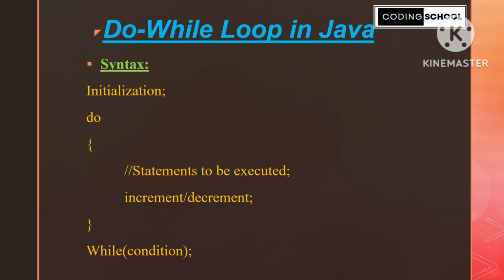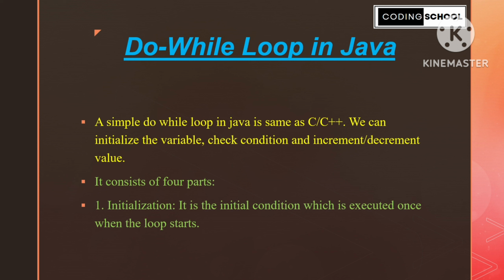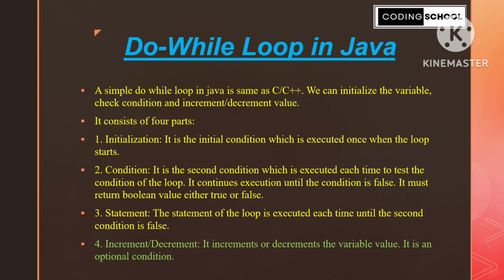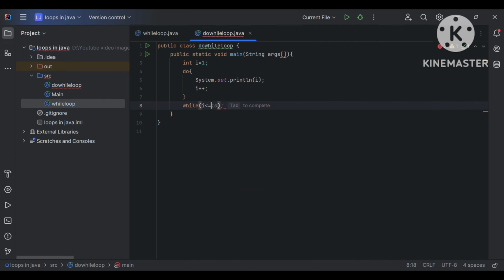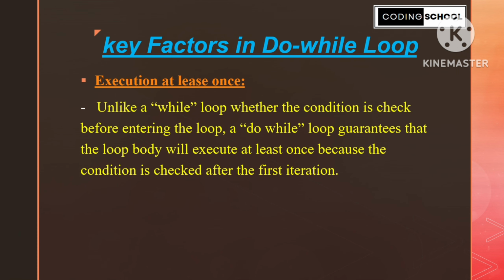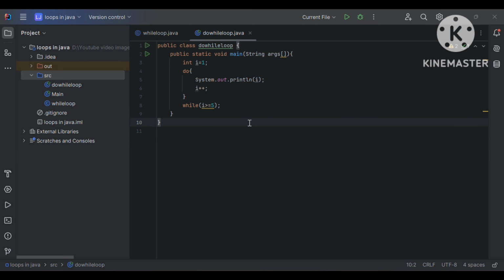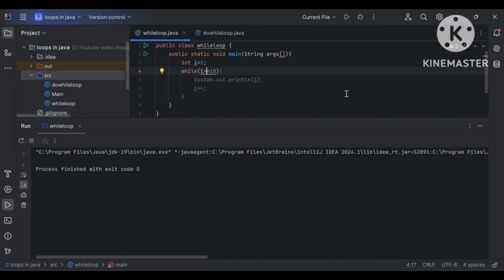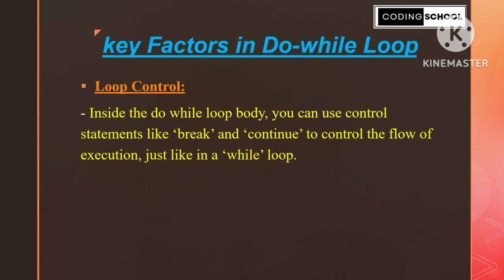do while loop in java with example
Do While Loop in Java with Syntax a d Example.

Basic information of do while loop like syntax of do while loop, use cases of do while loop is  explained in this video.

Simple example of do while loop in java is given in this video with proper explanation.

Key factors in Do While Loop:

1. Execution at least once :
- In do while loop, the main body of loop guaranteedly execute at least once because the condition is checked after the first condition.

2. Use Cases :
- Do while loop are often used when you need to execute a block of code at least once, such as when you want to process user input or perform some initial setup before checking a condition.

3. Loop Control :
- Inside a do while loop body, you can use control statements like "break" and "continue" to control flow of execution, just like in a 'while' loop.

Thankyou...

Keep Learning Coding.